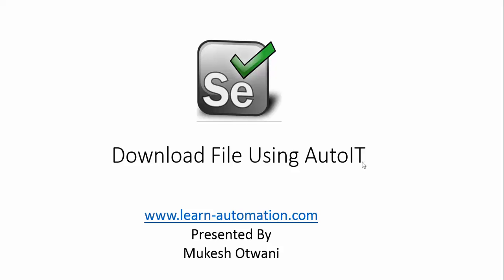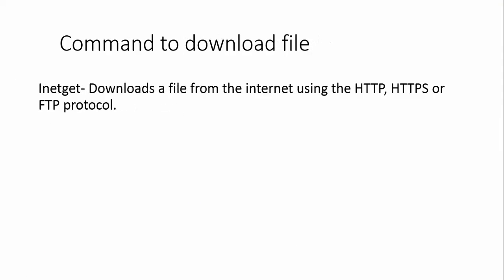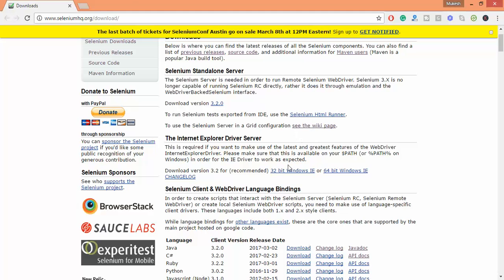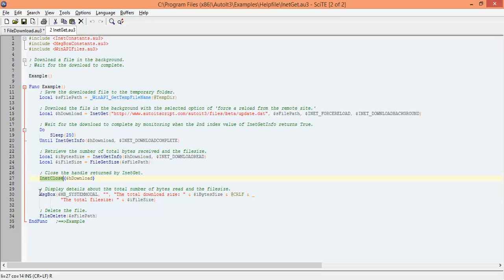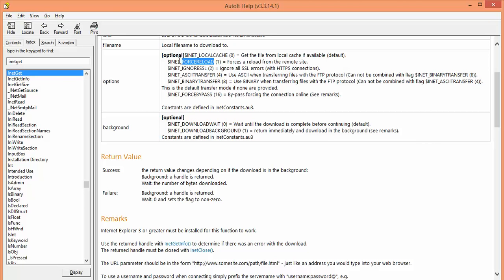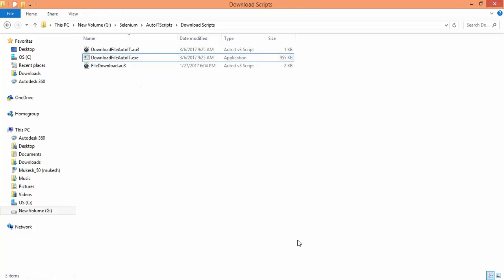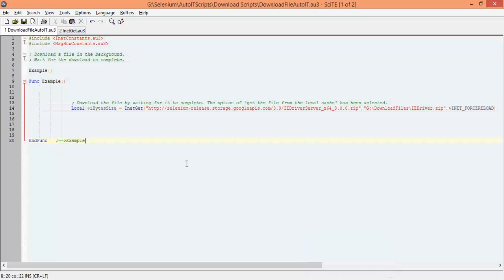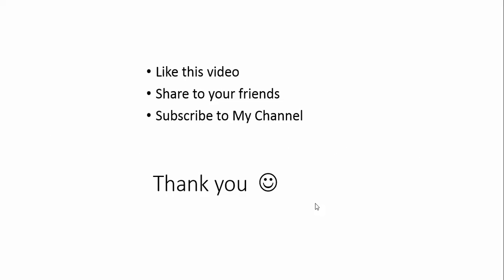How to Download Files in Selenium Webdriver Using AutoIT Part 1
Learn how to use AutoIT with Selenium WebDriver to automate file download scenarios. This video focuses on INETGET command usage and scripting techniques to handle native OS file dialogs.